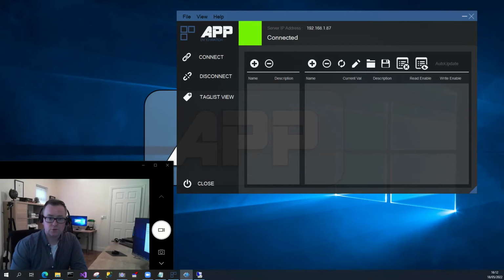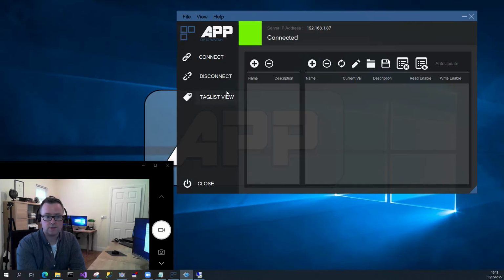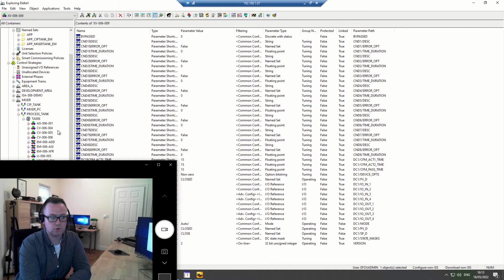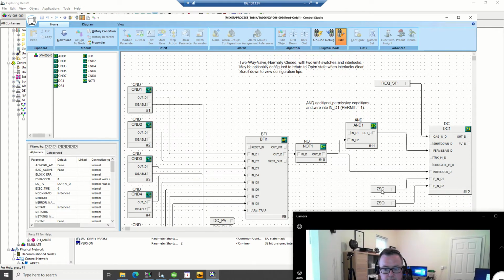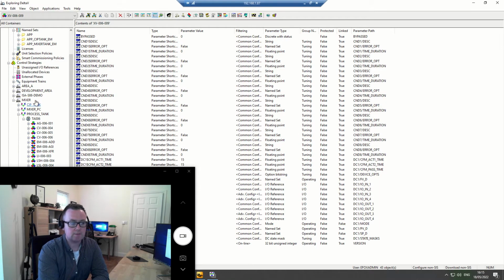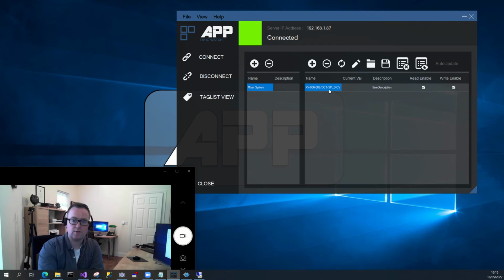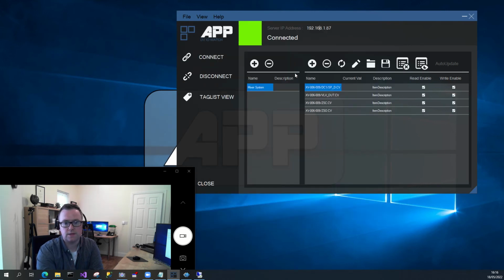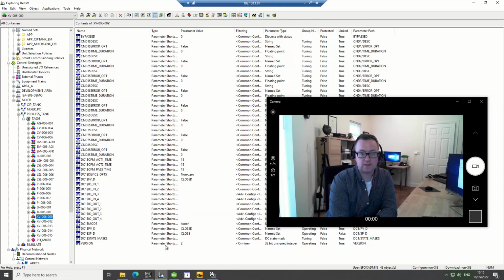DV IO Watch - How to Create Tags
DV IO Watch is an application which has been designed to be used as an alternative to the watchit tool when validating - troubleshooting a DeltaV System. It has been specifically designed to monitor numerous variables at once to allow the test execution process be completed with far greater ease in the field